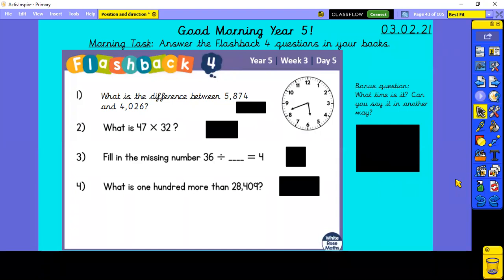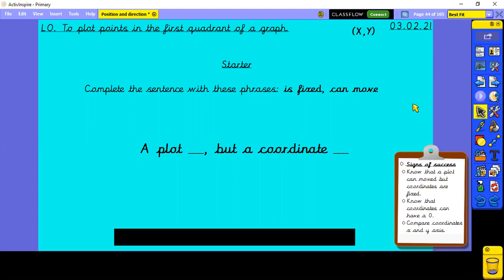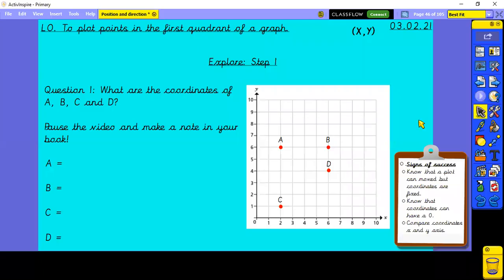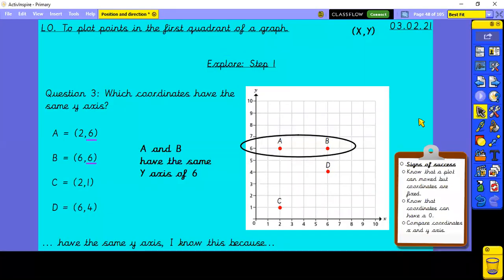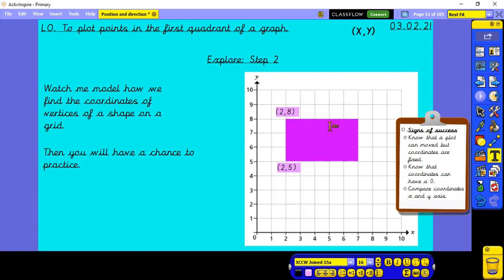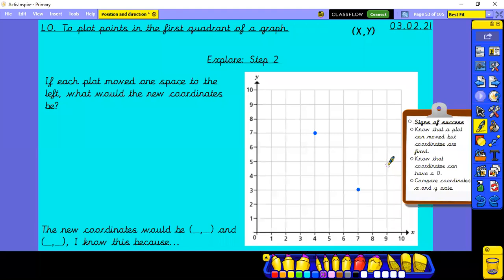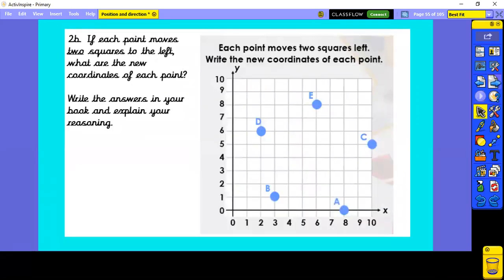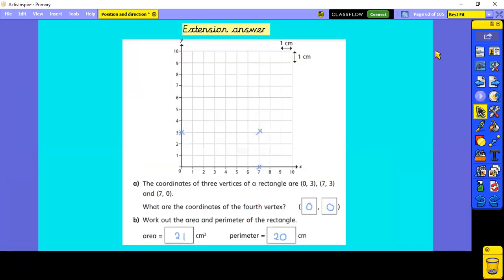Year 5: Wednesday 3rd February: Maths (position and direction)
LO. To plot points in the first quadrant of a graph.